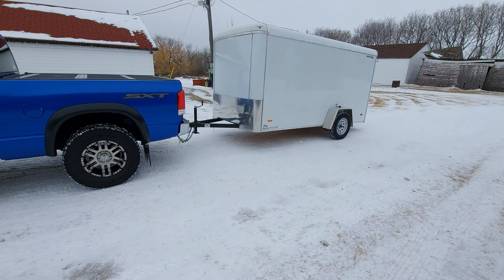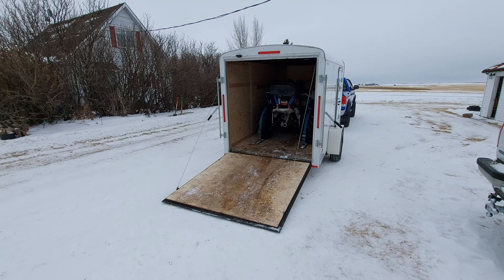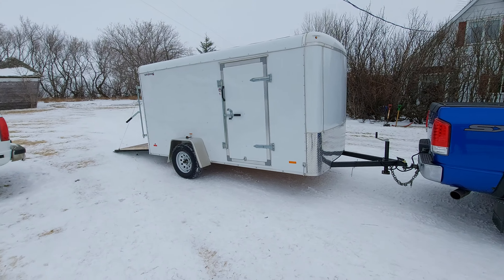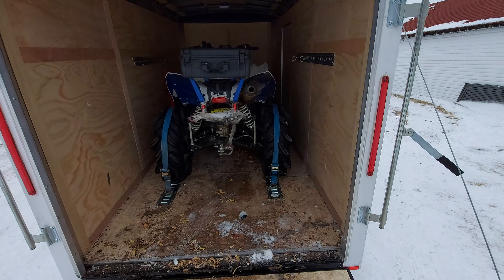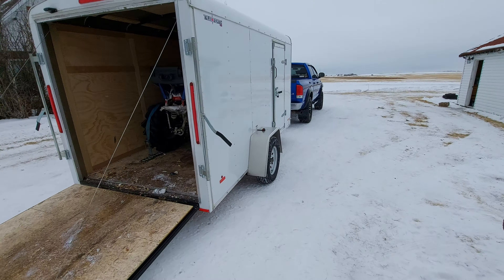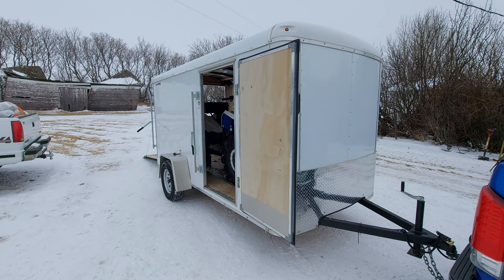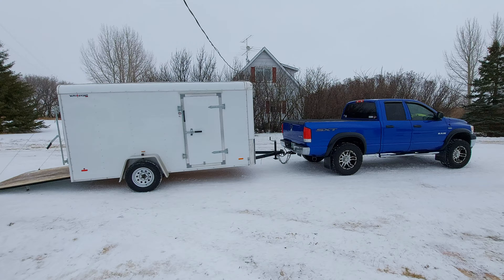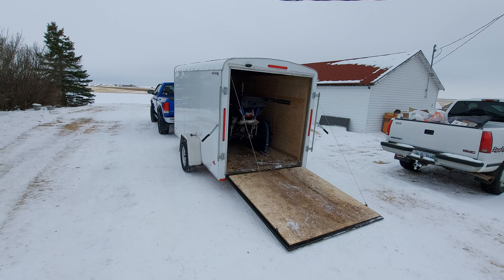6x12 Canadian Tire enclosed trailer with E tracks and quad setup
Sunday review on New trailer and track setup for my quad